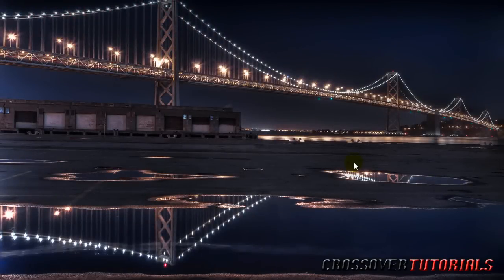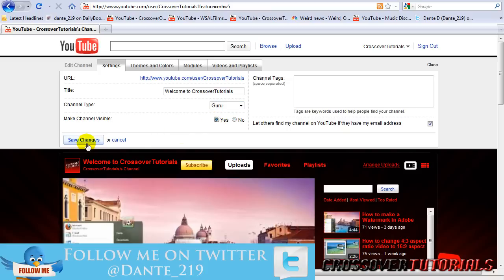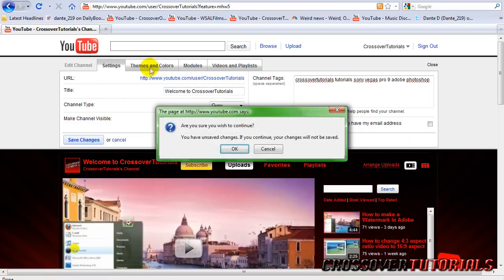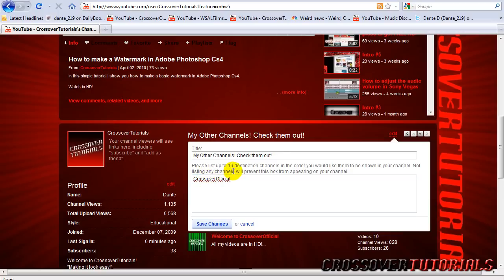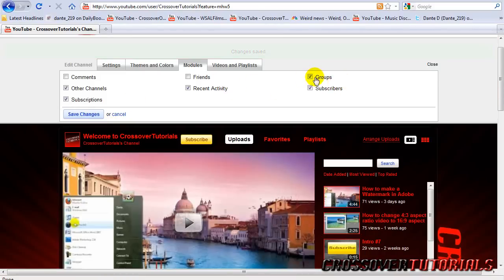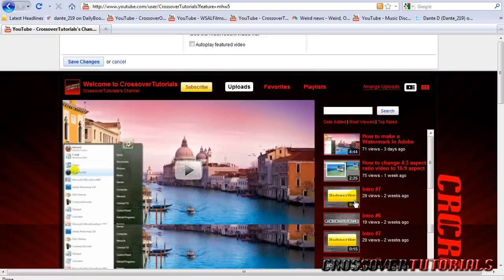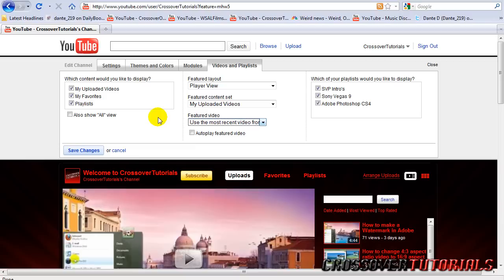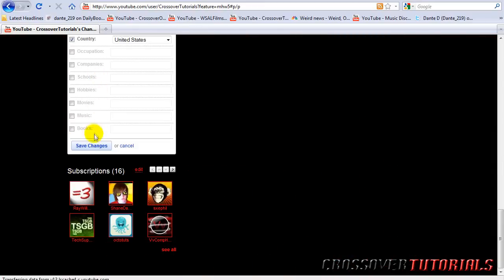New Youtube Channel Overview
In this video, I walk through all the features on a Non-Partner's channel page. I describe all the features and show how to use them as well.

My Links!